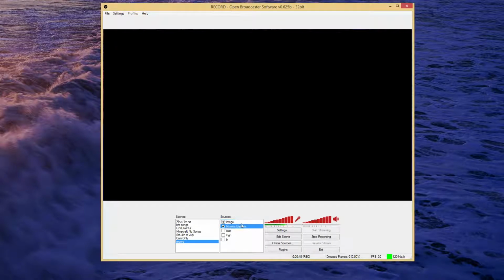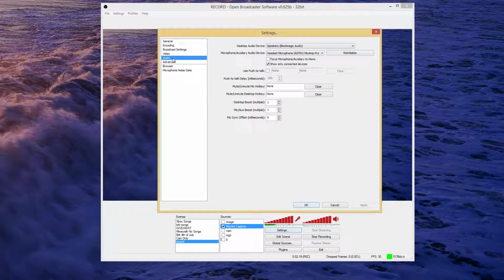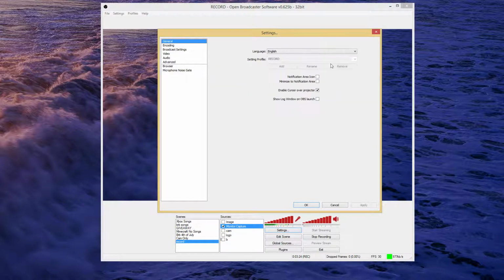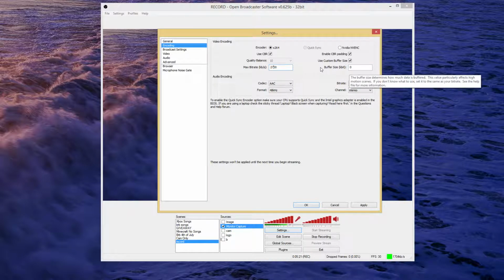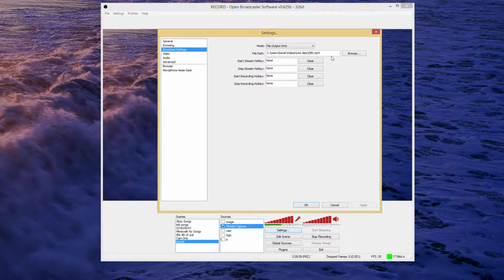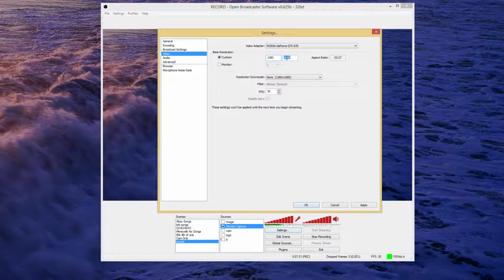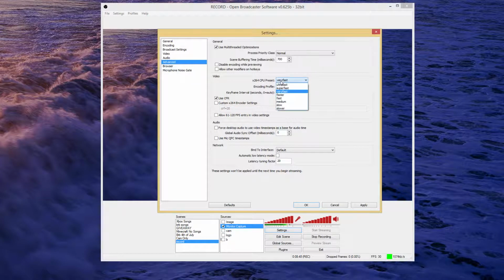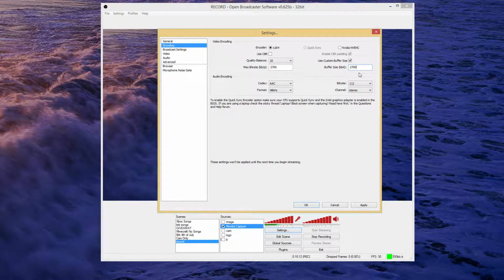Open Broadcaster Software - Stream Settings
Remake of my obs settings video in better quality. My settings may not be the best. I get comments on the good quality of my stream all the time, so just trying to share some settings that may help you out in the future :).

PC Specs:
Intel Quad Core i7-3770 Ivy Bridge 3.4GHz (3.9GHz Turbo) Video Card: GeForce GTX 670 2GB

Internet specs:
ISP: Verizon Fios
Upload: 40 Mb/s